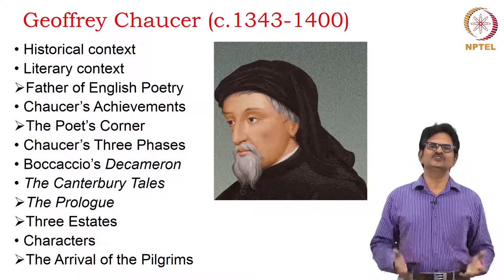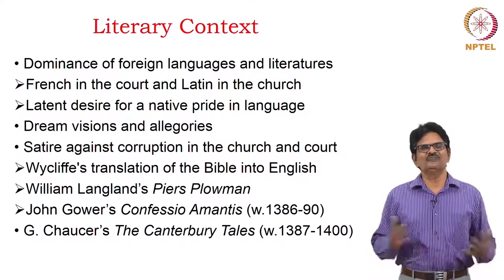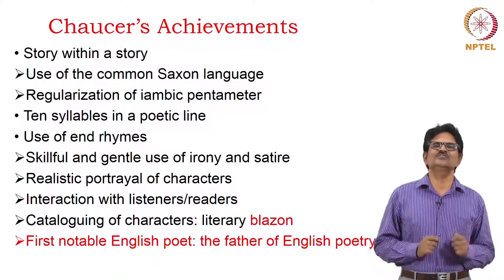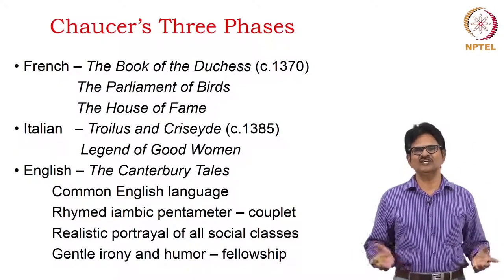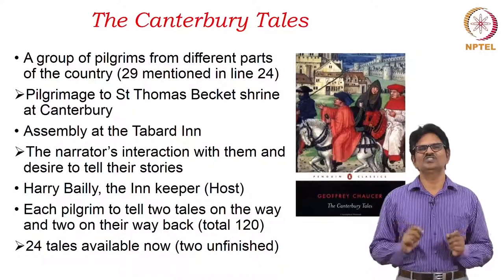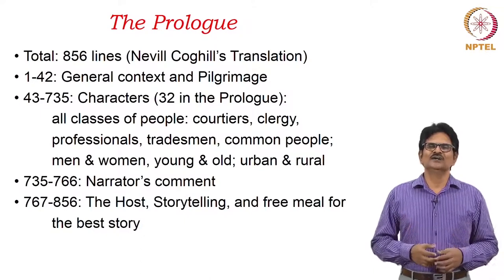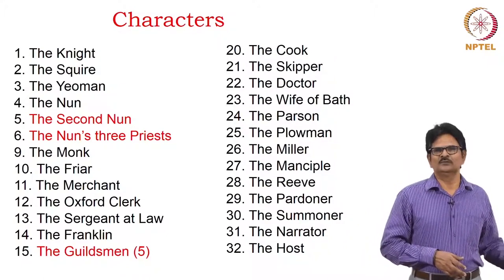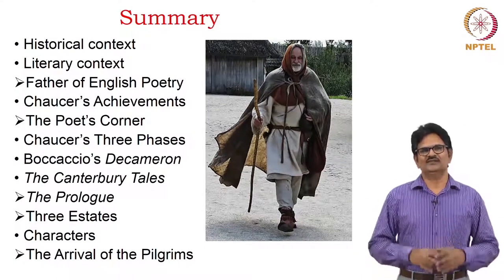Geoffrey Chaucer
Course Name: Poetry
Subject: Performing Arts
Target User: UG/PG